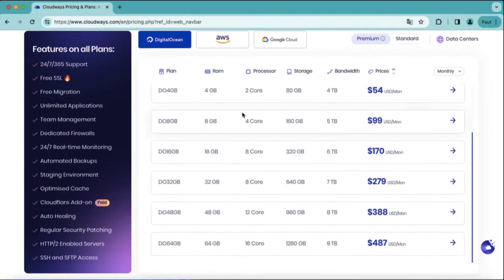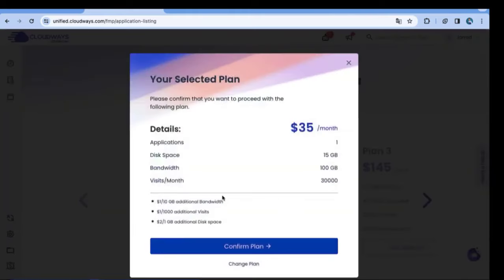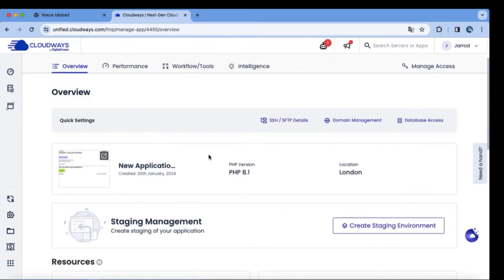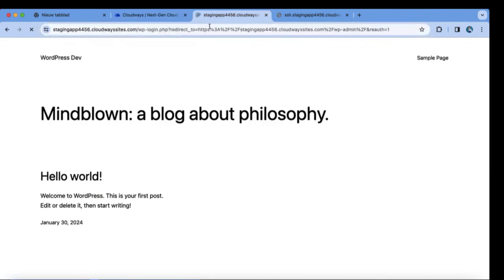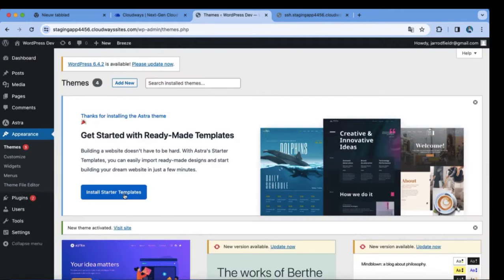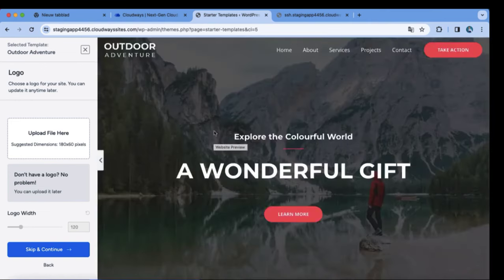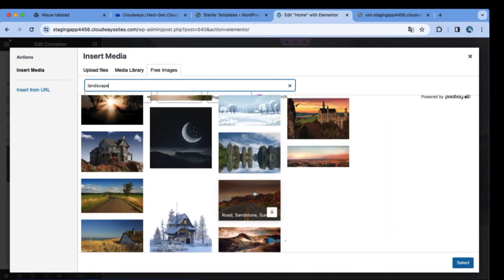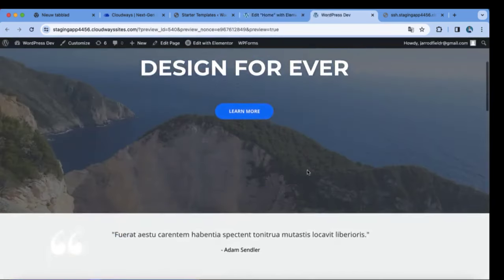Wordpress hosting best option 2024! NEW